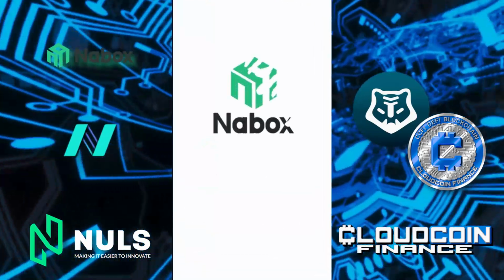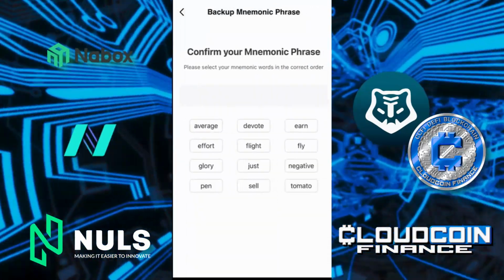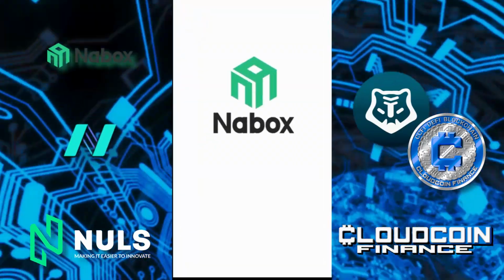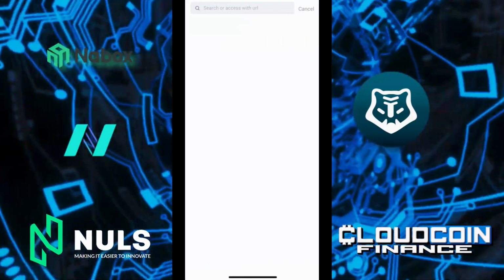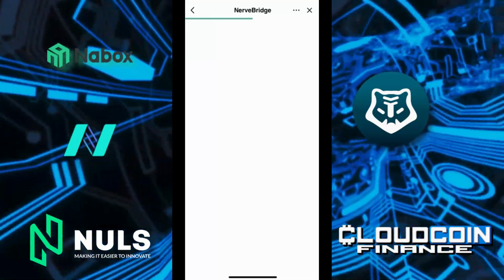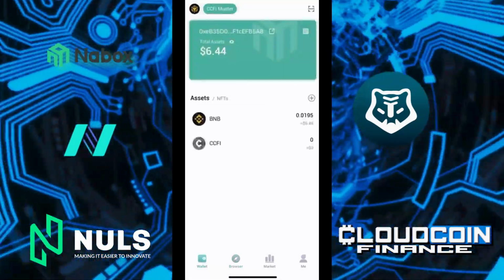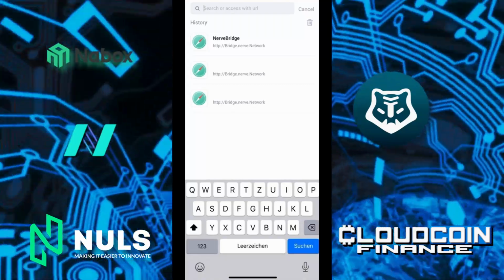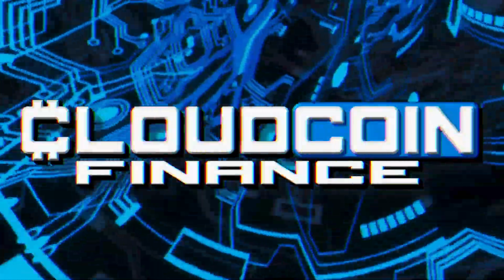Video on how to install the Nabox wallet, use the Nerve bridge & to go in staking with WaterTiger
In this tutorial, we will show you how to install your Nabox wallet and import your Metamask wallet in Nabox with your private key. Furthermore, we will show you how to use the BRIDGE.NERVE.NETWORK to get your CCFi Token on the NULS blockchain and how you connect to the DApp WaterTiger where you can put your CCFi Token into staking even before the CCFi Token is listed on the CEX.  On our website CCFITOKEN.COM in the section WIKI you can find a tutorial PDF as well.
 Enjoy staking your CCFi Token on WaterTiger

The NEW CCFI Finance YouTube channel

CCFi token address
0x3439BaA16Ad653f644fB9F1781113d80590542a5

Telegram Channel: CCFI token D(ACH) German

Partner company:
Medialux

Service partners:
Sablier

Install MetaMask wallet
MetaMask wallet download

MetaMask Installation Tutorial EN

 • MetaMask Tutorial...

 • MetaMask Desktop ...